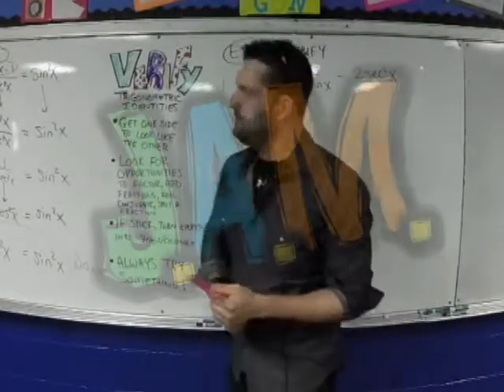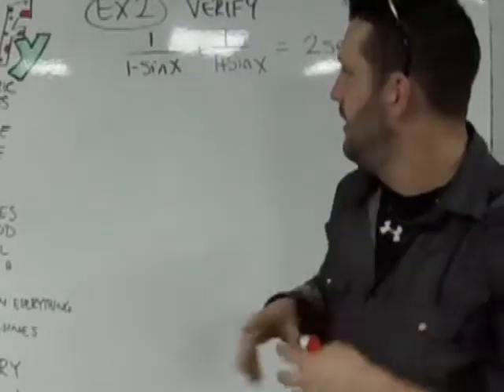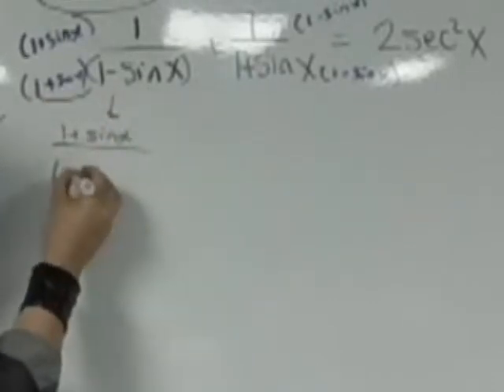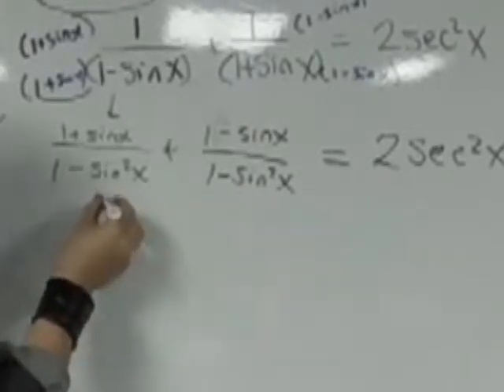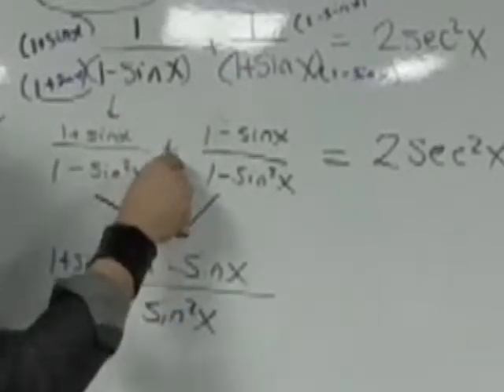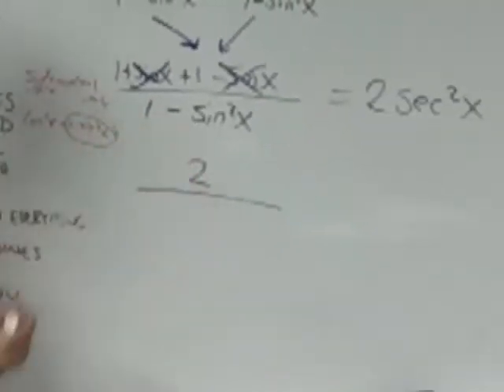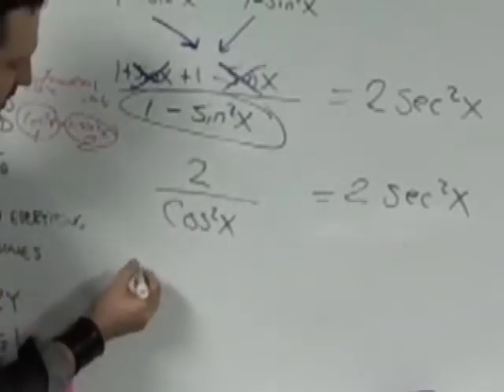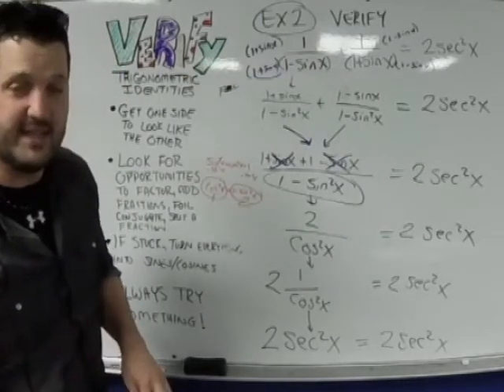Trigonometry Chapter 2.2 Example 2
Verify Trigonometric Identities.  Sorry for the blurry part where I'm explaining the Pythagorean Identity sin^2x+cos^2x=1 and rearranging it to look like cos^2x=1-sin^2x.